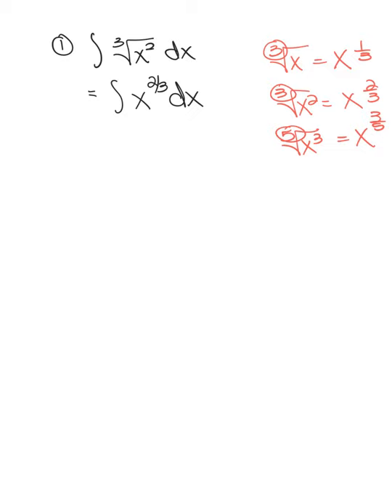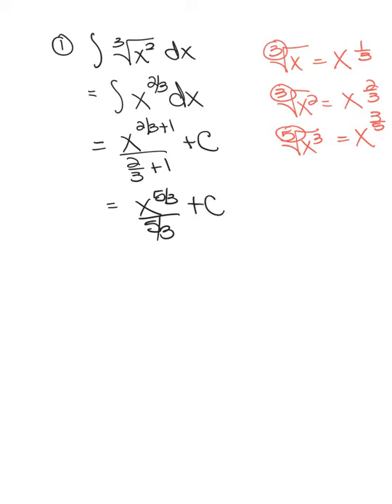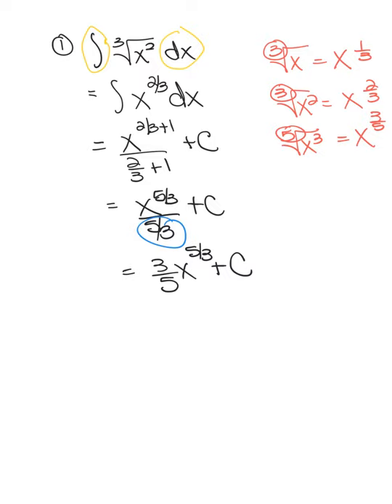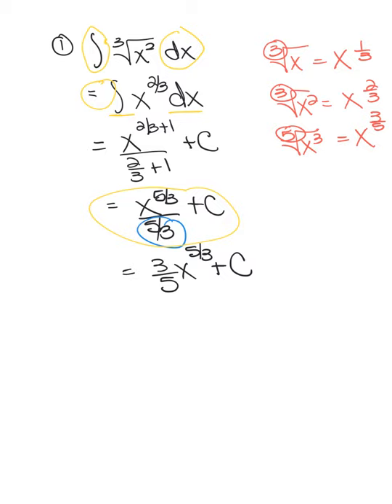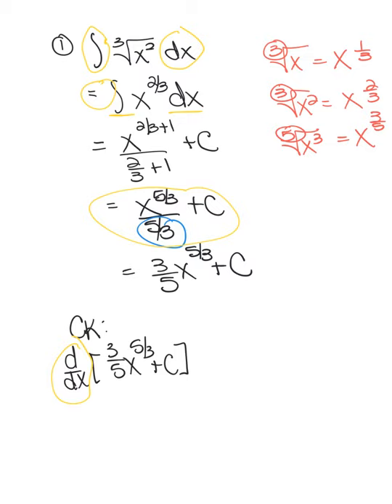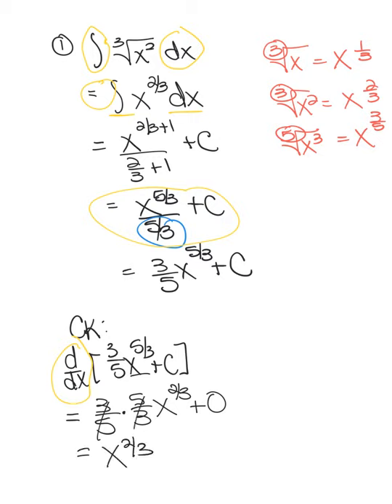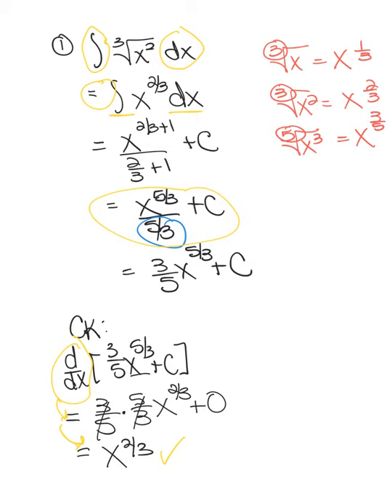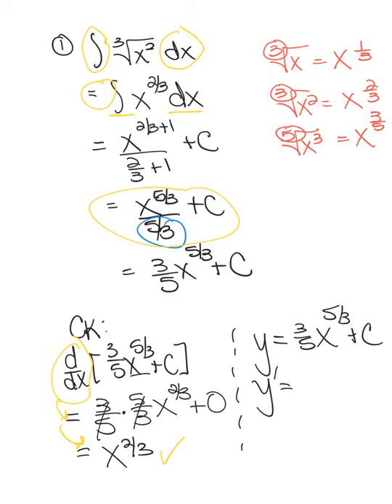anti-derivatives and notation